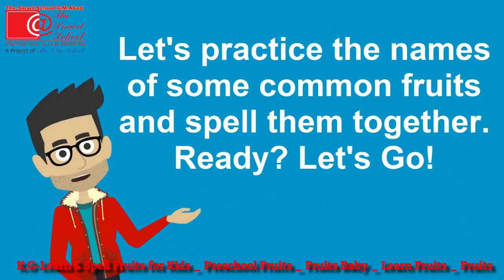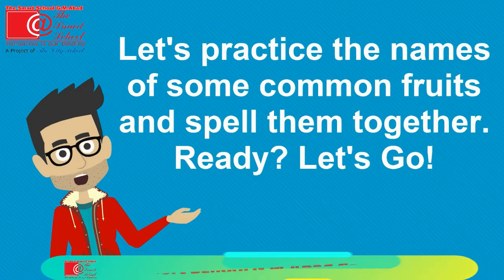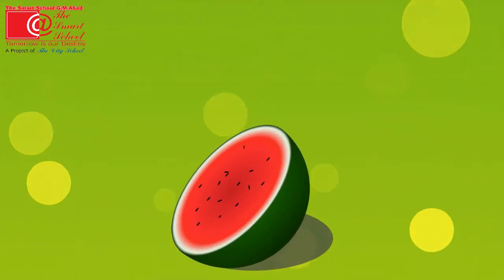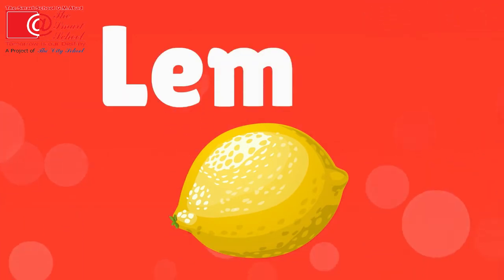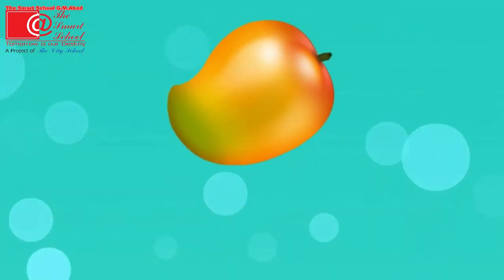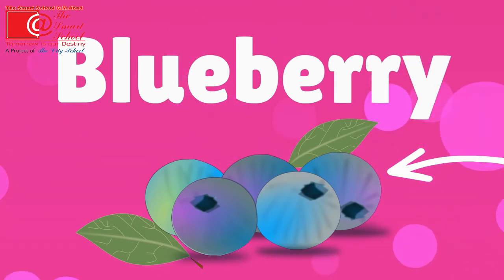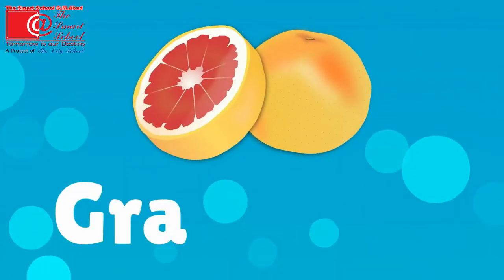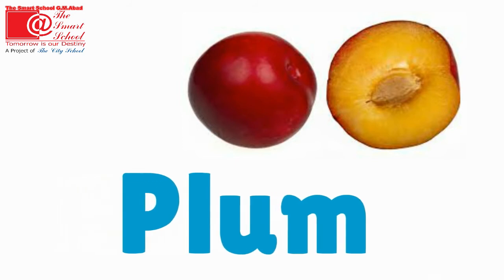K G-(Learn & Spell Fruits for Kids Preschool Fruits Fruits Baby Learn Fruits Fruits)